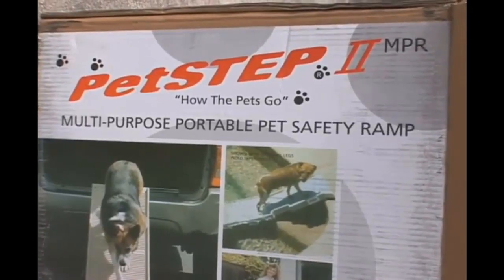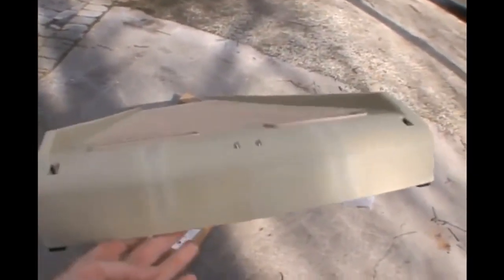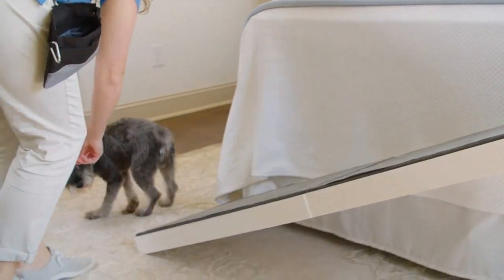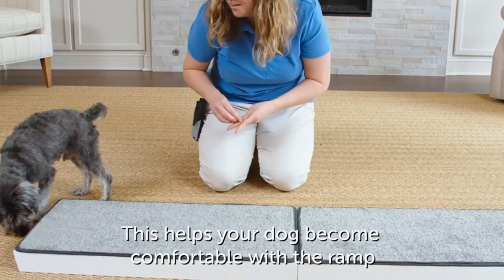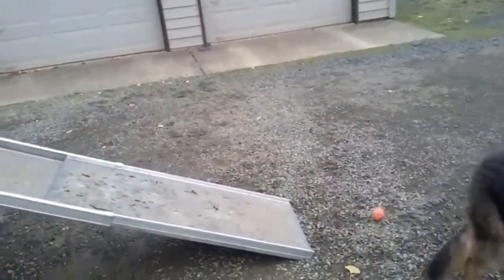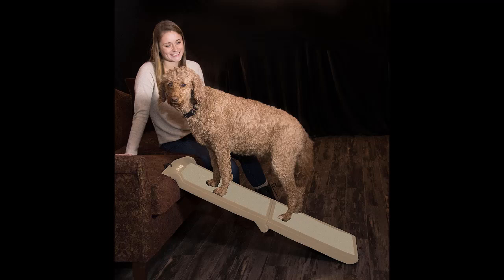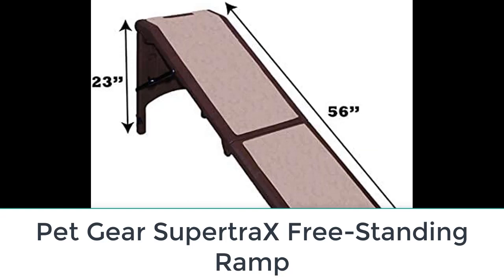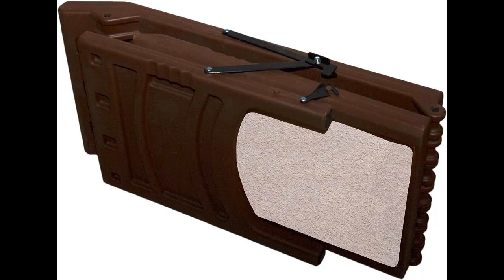Best Adjustable Pet Ramp for Home and Travel 2023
1. Petstep Original Folding Ramp

2. PetSafe CozyUp Bed Ramp

3. PetSafe Happy Ride Deluxe Telescoping Pet Ramp

4. Pet Gear Travel Lite Ramp

5. Pet Gear SupertraX Free-Standing Ramp

►Keyword►
best adjustable pet ramp for home and travel review
top 5 adjustable pet ramp for home and travel 2023
top review adjustable pet ramp for home and travel
dog ramps
best dog ramps
best dog ramps for bed
best adjustable pet ramps 2022
best adjustable pet ramps amazon
best dog ramp for car
best portable dog ramps for bed
adjustable pet ramps 2022
adjustable pet ramps 2023
adjustable pet ramps reviews
bestadjustablepetrampsamazon